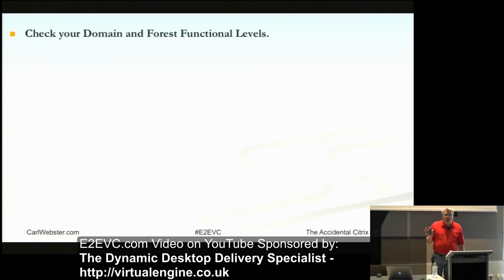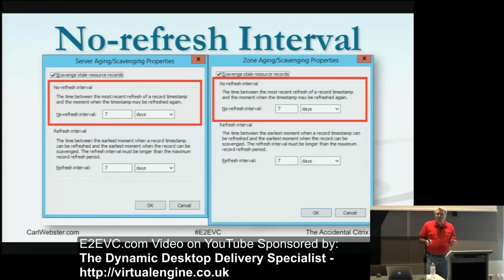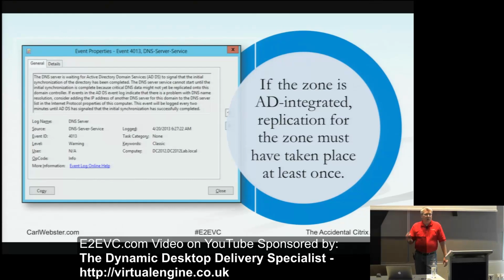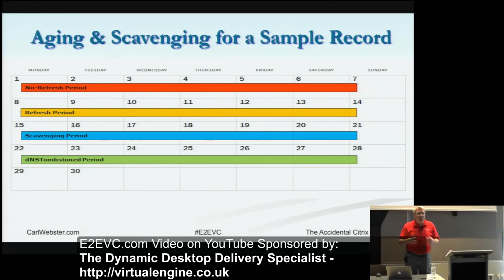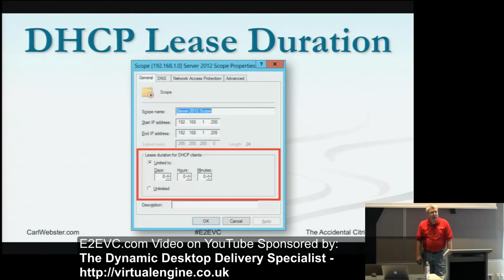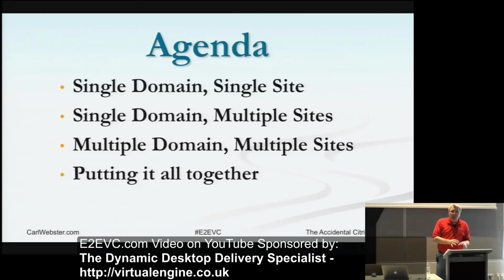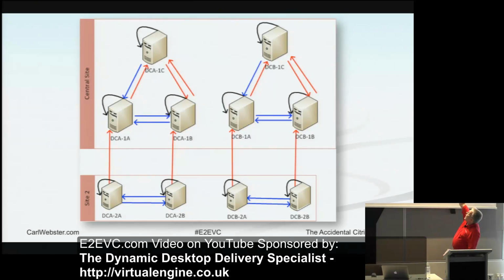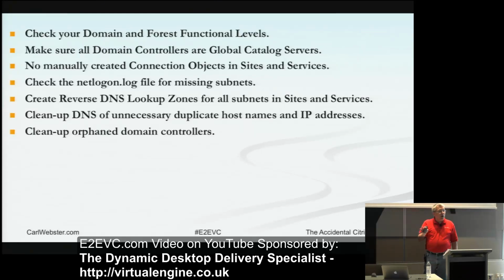10 More things about AD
Session delivered by Citrix CTP Carl Webster at E2EVC X Copenhagen, in June 2013.